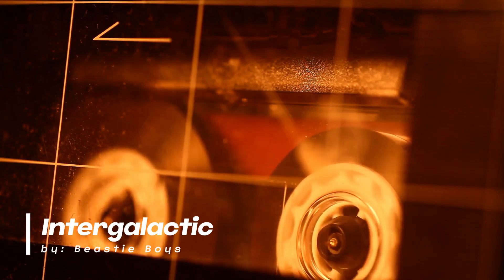Intergalactic by Beastie Boys